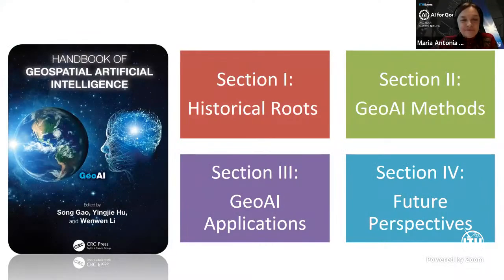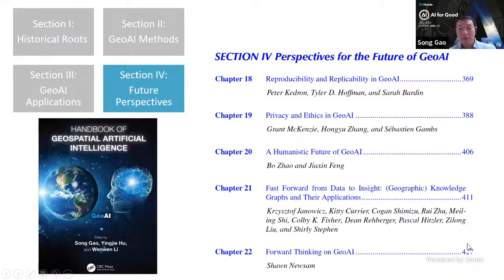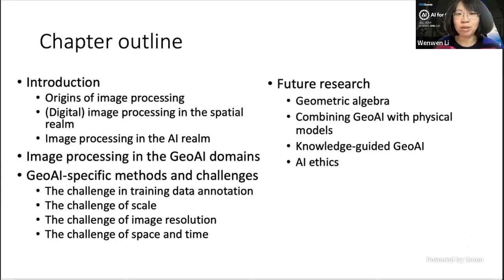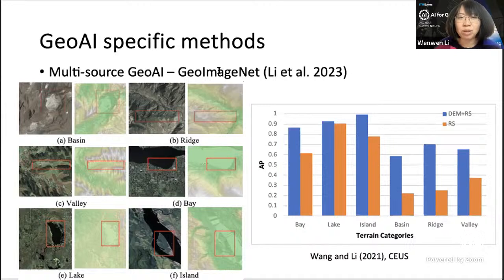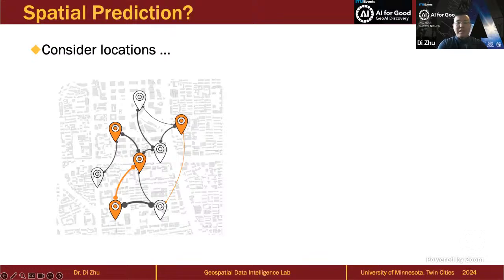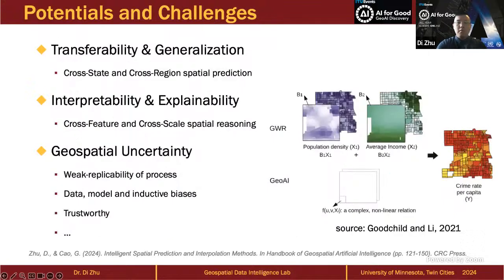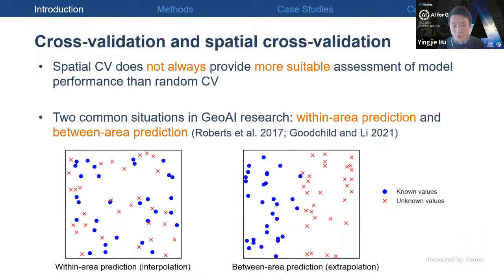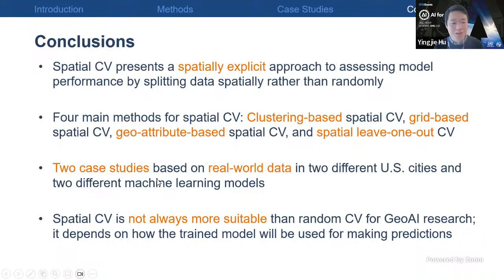GeoAI Solutions for Sustainable Development: The Handbook of Geospatial Artificial Intelligence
Geospatial Artificial Intelligence (GeoAI) is a rapidly evolving interdisciplinary field that integrates geospatial studies with AI advancements. In this webinar editors and authors of the recently published GeoAI Handbook discuss the fundamental concepts, methods, applications, and perspectives of GeoAI. The GeoAI Handbook is an excellent resource for educators, students, practitioners and decision-makers who are interested in utilizing AI technologies in a geospatial context.

The AI for Good Global Summit is the leading action-oriented United Nations platform promoting AI to advance health, climate, gender, inclusive prosperity, sustainable infrastructure, and other global development priorities. AI for Good is organized by the International Telecommunication Union (ITU) – the UN specialized agency for information and communication technology – in partnership with 40 UN sister agencies and co-convened with the government of Switzerland.

Speakers:
Dr. Song Gao, Associate Professor, University of Wisconsin-Madison
Dr. Yingjie Hu,  Associate Professor, University at Buffalo
Dr. Wenwen Li, Professor, Arizona State University
Dr. Di Zhu, Assistant Professor, University of Minnesota-Twin Cities